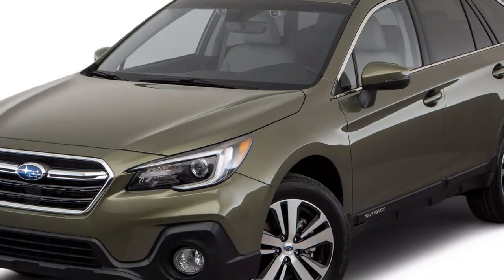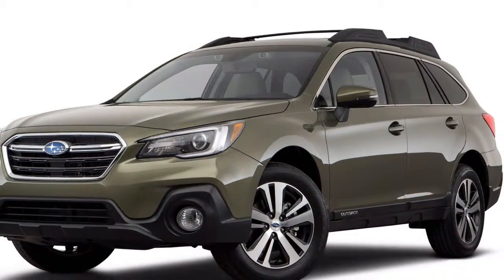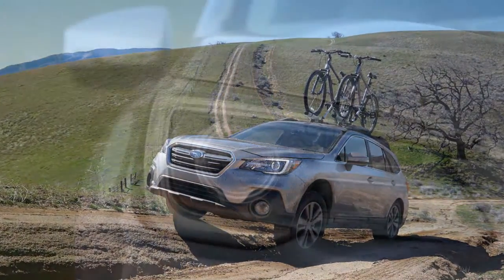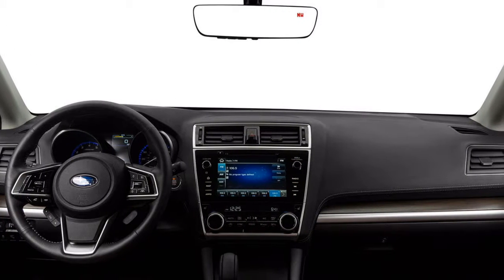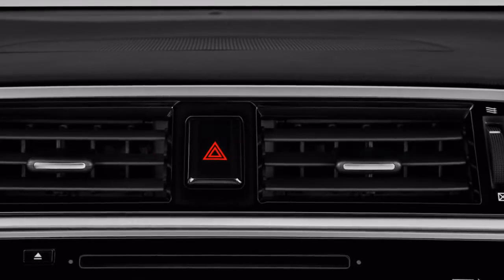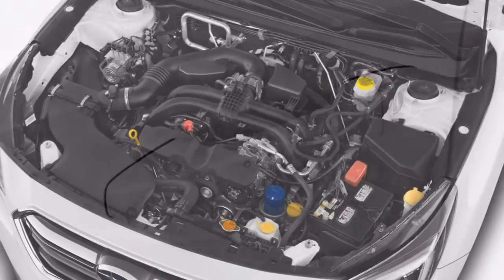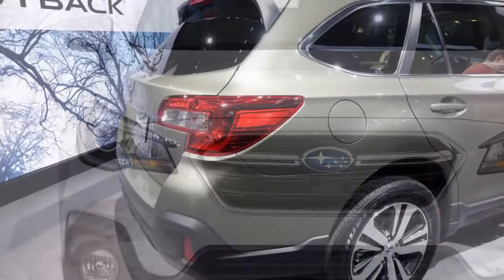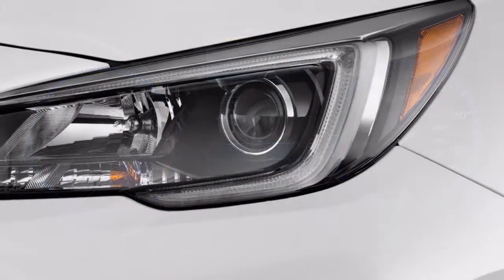AMAZING! Subaru Outback 2018 Expert Review And Price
2018 subaru outback exhaust maybe one of interesting story to be talked. Alot of people are searching for 2018 subaru outback premium with eyesight. 2018 subaru outback towing package is very nice to be discussed. Subjectively, i think 2018 subaru outback door locks is some discussion that required in the web. Firstly, we also puzzled about 2018 subaru outback dark blue.

Unless you truly require three columns of seats, the 2018 Subaru Outback is the sensible SUV elective.

At the point when is a hybrid not a hybrid? At the point when it's known as the 2018 Subaru Outback, that is when. It's a tall-riding wagon with rough terrain hacks, yet it avoids the square shaped look for an adjusted shape. It's as yet agreeable, substantial and proficient.

The 2018 Outback's 7.8 general score is an impression of its capacity to handle any errand easily—and some uncommonly well.

This year, the Outback has changed styling outside, new wheel plans, a refreshed infotainment framework with standard Apple CarPlay and Android Auto, and heap changes intended to decrease wind, street, and motor thunder. Everything means a slight change of an effectively amazing vehicle.Four Outback trims are accessible—base, Premium, Limited, and Touring. A 2.5-liter inline-4 is standard, while a smoother, all the more capable, and thirstier 3.6-liter level 6 is discretionary on Limited and Touring trims. All Outbacks come standard with a constantly factor programmed transmission, all-wheel drive, and a noteworthy 8.7 creeps of ground leeway. They're not genuine wilderness rompers, but rather these tall wagons can scrabble up more difficult impediments than anything shy of a Jeep Wrangler or a Toyota 4Runner.

Regardless of that ability, the Outback's street conduct are more much the same as an extravagance vehicle. The base 4-chamber that powers most by far of Outbacks can feel somewhat rough, however it's satisfactorily capable and returns 32 mpg on the parkway. The discretionary 6-barrel conveys better speeding up, particularly with a full heap of travelers and payload, yet it doesn't change the Outback into a rocket and its efficiency hit might be difficult to legitimize for a few customers. All renditions gloat fresh taking care of and a formed ride notwithstanding when smooth asphalt transforms into an uneven trail.

2018 subaru outback interior colors is really intriguing to be talked about. Proly, you are part of some people that in the need for vids about 2018 subaru outback exhaust tips. Personally, we think 2018 subaru outback android auto is a topic that required in youtube. 2018 subaru outback windshield maybe one of interesting matter to be discussed. Firstly, we also wondering about 2018 subaru outback car question.
supercarsd1 supercarsd1